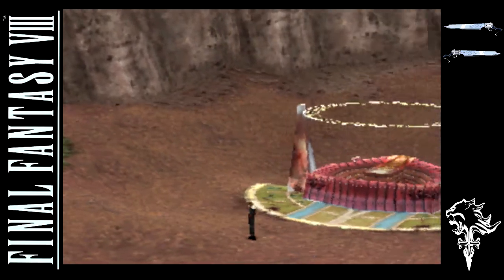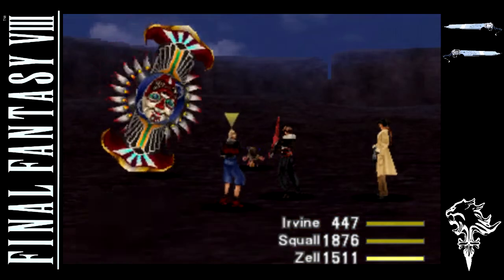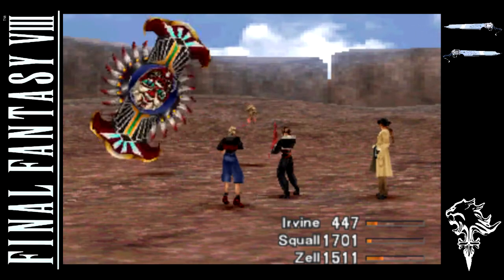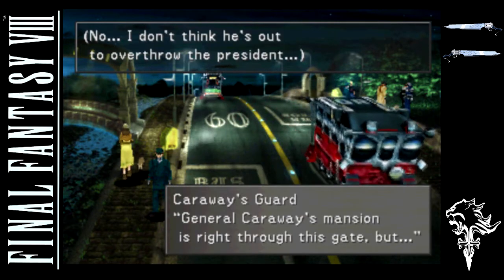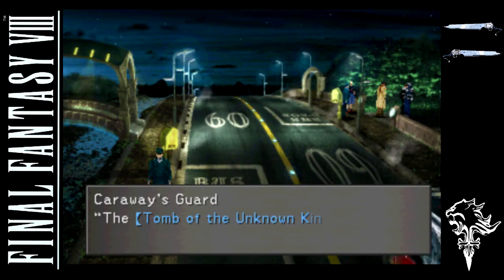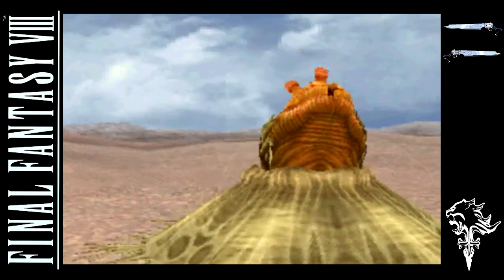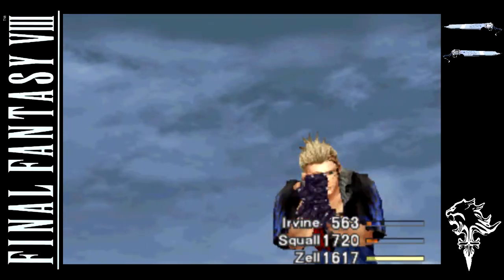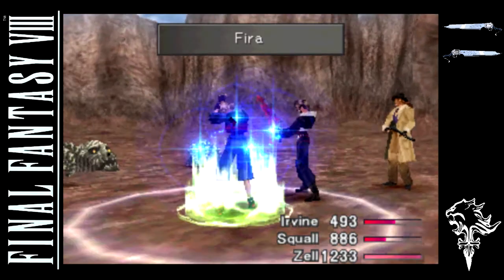[LP] Final Fantasy VIII pt.23 - It's Never Easy